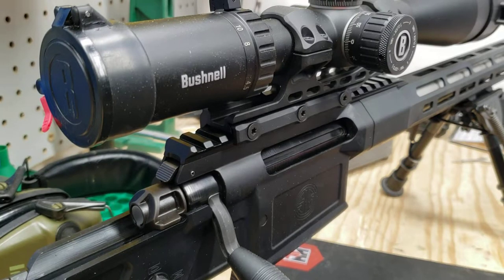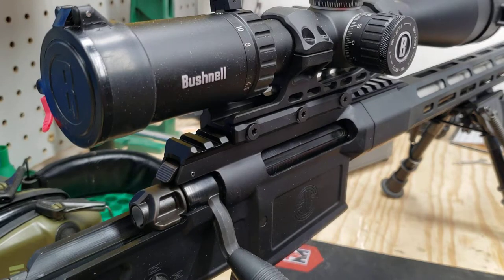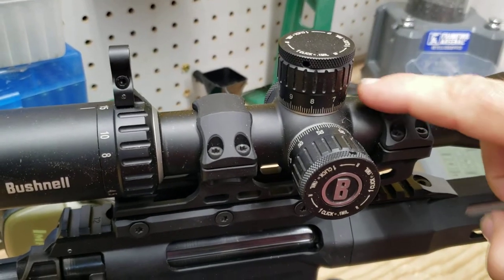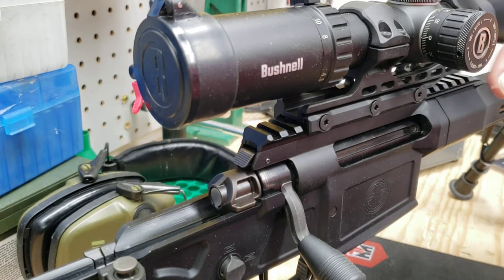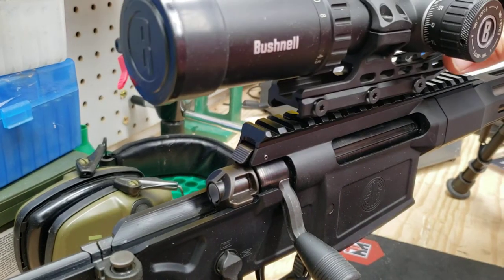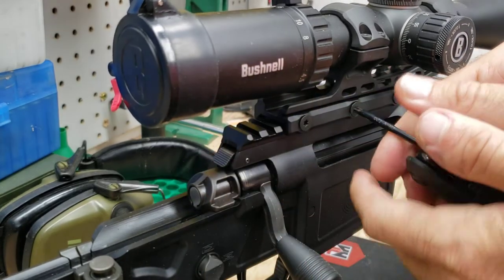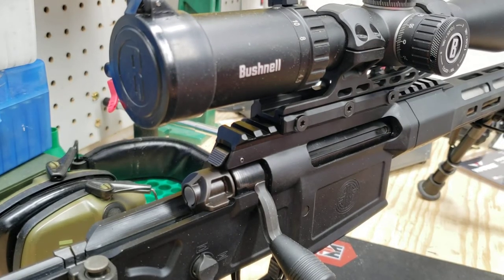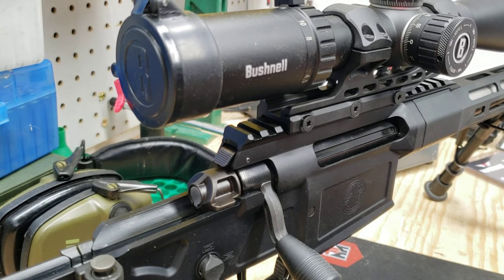UTG (Leapers) Accu-Sync 30MM High Scope Mount on My Bolt Action Sig Cross in 308